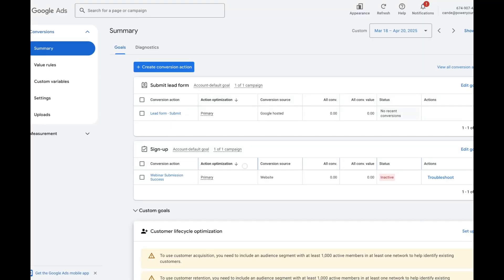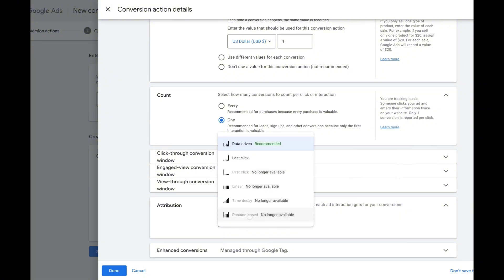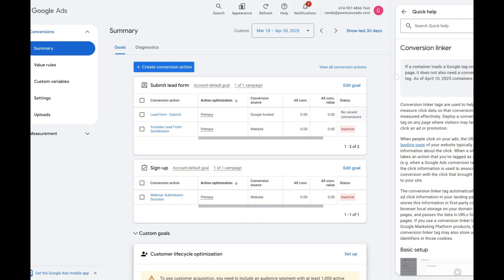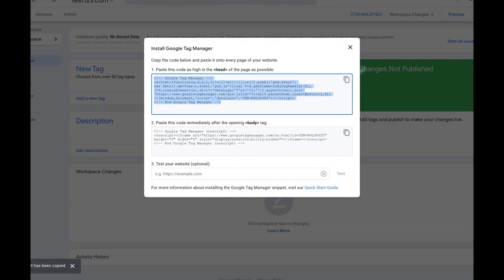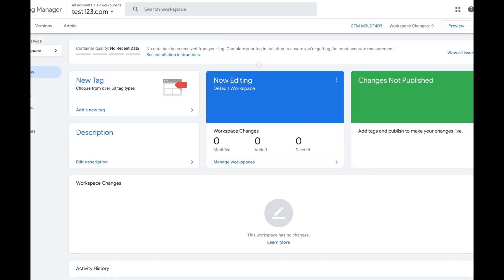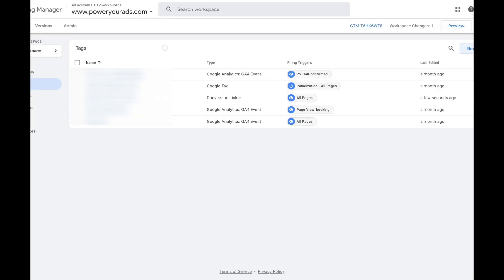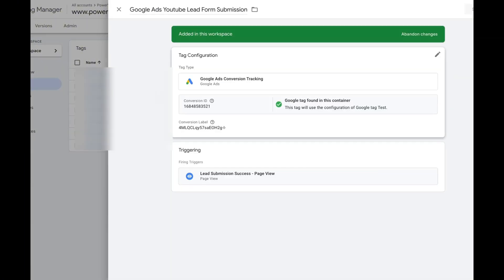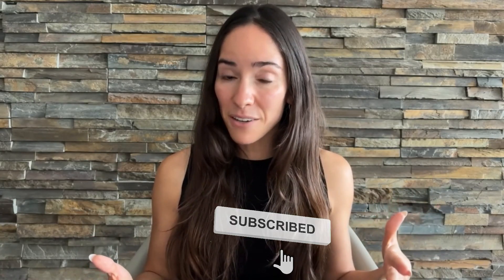Google Ads Lead Conversion Tracking with GTM (Step-by-Step 2025 Guide)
Running ads without proper tracking is a waste. In this video, I’ll show you exactly how to set up conversion tracking for lead form submissions using Google Tag Manager and a thank you page. This is the cleanest and most reliable method to track real leads and not just clicks.

Watch step-by-step how to:
✅ Set up your conversion action in Google Ads
✅ Connect Google Tag Manager
✅ Trigger conversions only on thank you pages

Timestamps:
00:00 Introduction to Conversion Tracking
01:11 Setting Up Conversion Tracking in Google Ads
03:20 Creating a Google Tag Manager Account
04:15 Adding Google Tag Manager to Your Website
06:14 Configuring Conversion Linker Tag
06:53 Setting Up Conversion Tracking for Thank You Page
08:20 Testing and Finalizing Setup
08:51 Conclusion and Next Steps

If you're new to this channel, I’m Cande, a performance marketer who’s managed over $100M in ad spend. I help business owners get better results from Google and Meta ads.